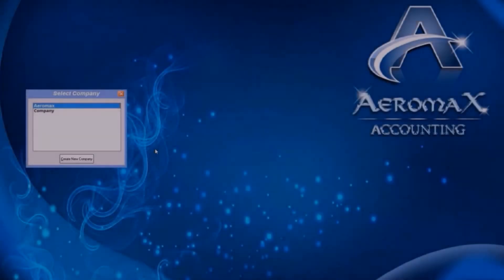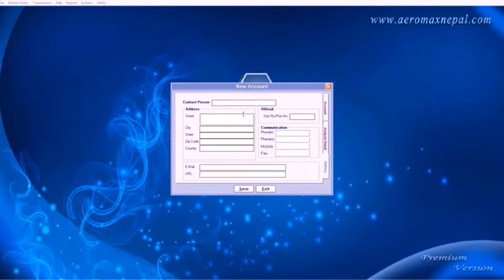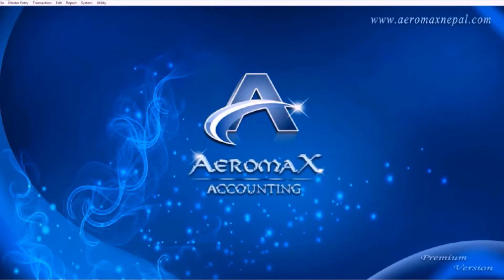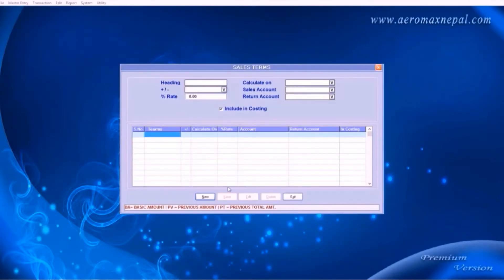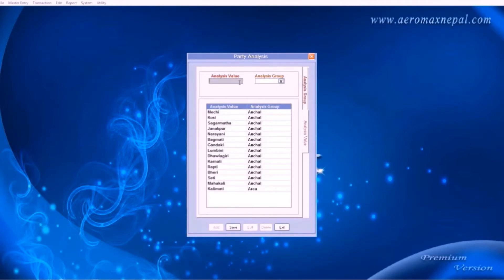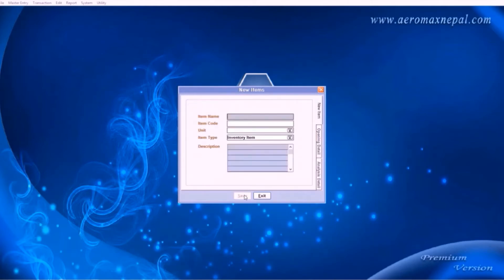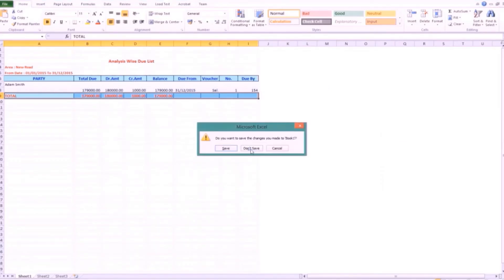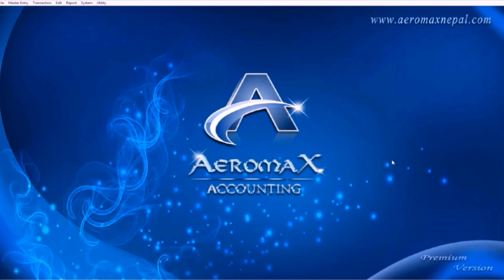AeromaX Accounting Software Tutorial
This video demonstrate the basic interface and features of the software.